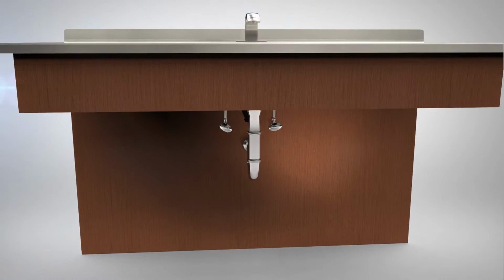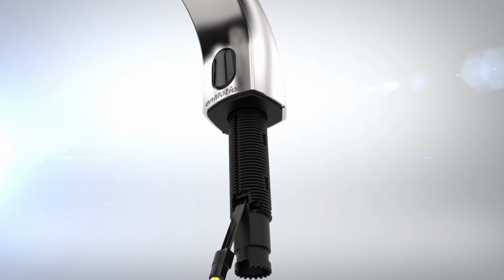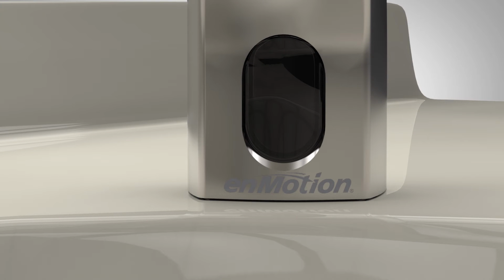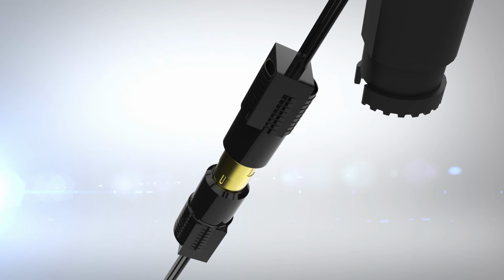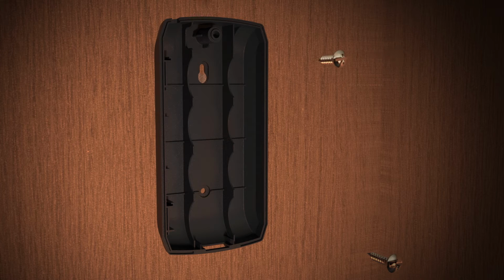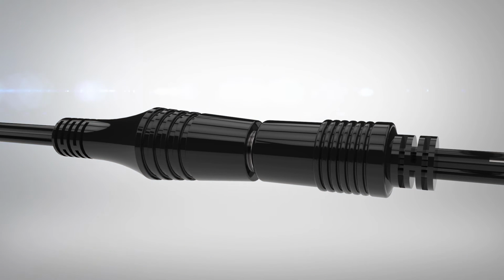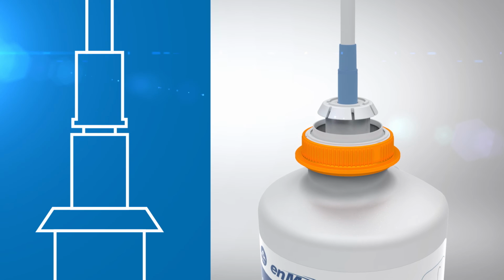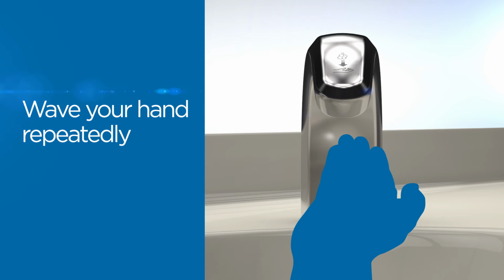enMotion® Counter Mount- Full Installation Instructions